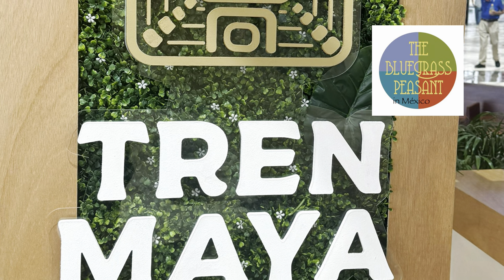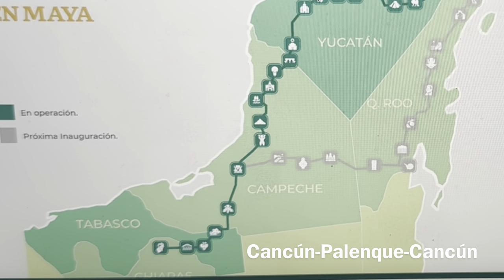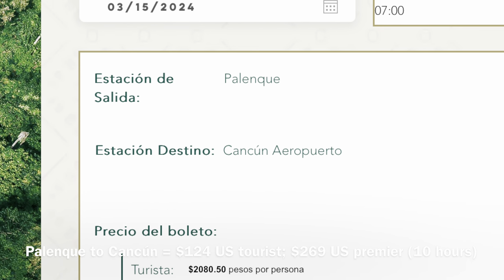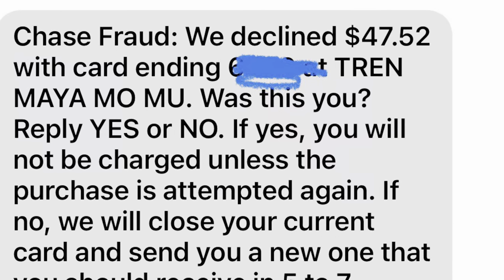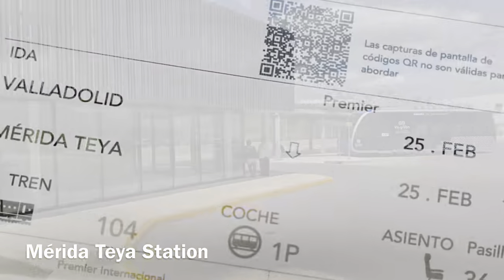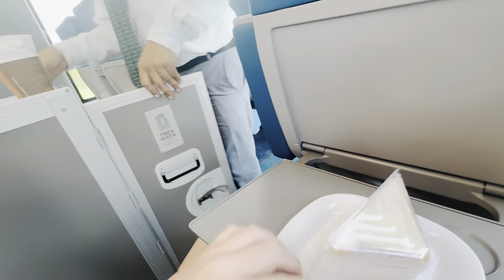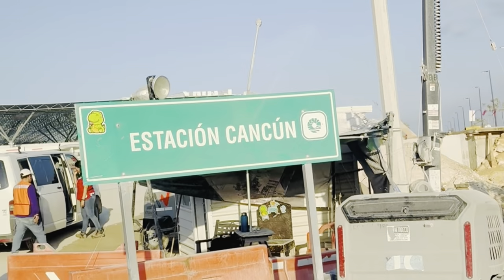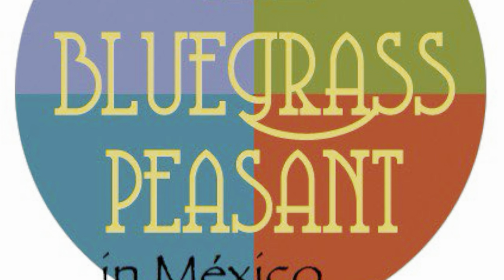Taking the new Mayan Train (Tren Maya) in Mexico! How to get tickets and what to expect...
El Tren Maya (the Mayan Train) is a $20-billion rail route that began operations in December 2023. Connecting dozens of must-see sights across the Yucatán peninsula, it spans 1,554-kilometers or 966 miles.

The goal is to link famous tourist destinations in the Caribbean with lesser-known attractions inland, while highlighting the historic Mayan sites that give the train its name. 42 trains will carry up to three million passengers a year.

This video shows you how to buy tickets and what to expect when you take your first ride on the Tren Maya.